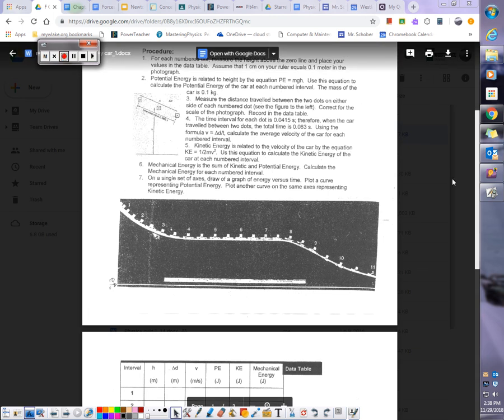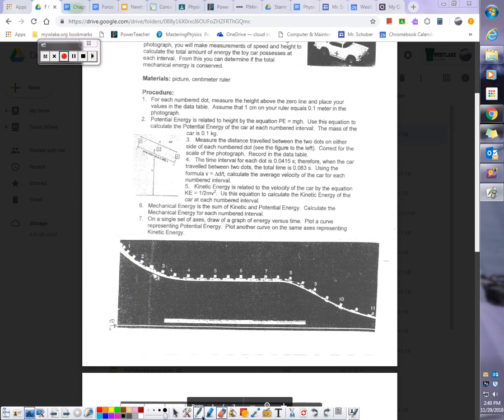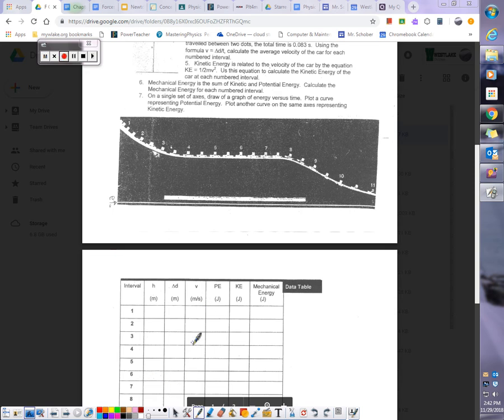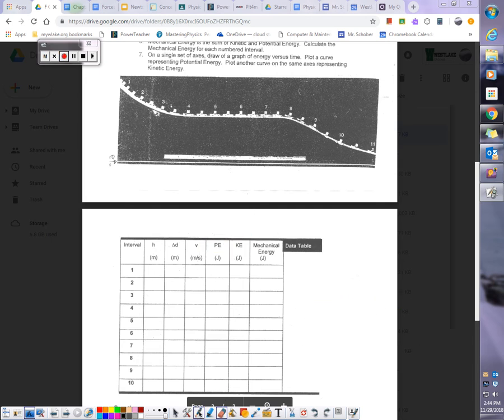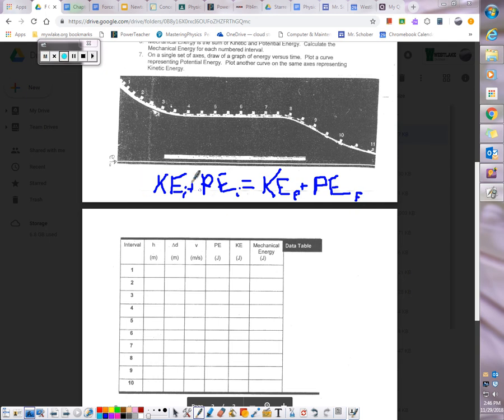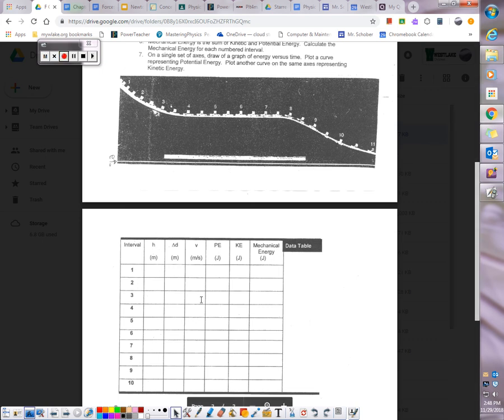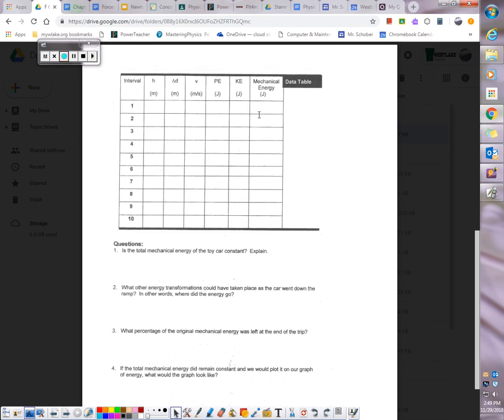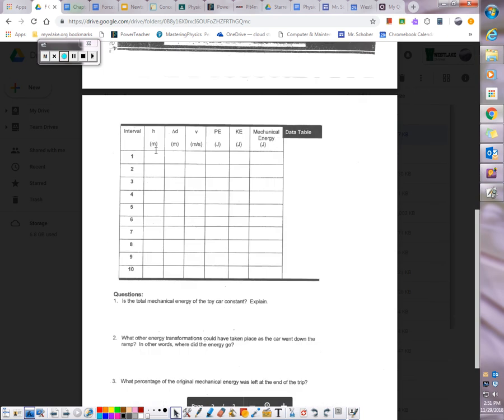ToyCar Instructions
Instructions for Physics Class assignment